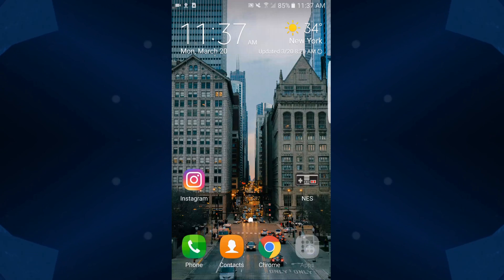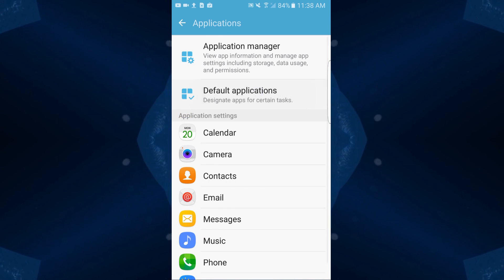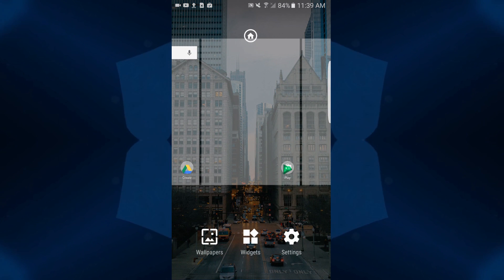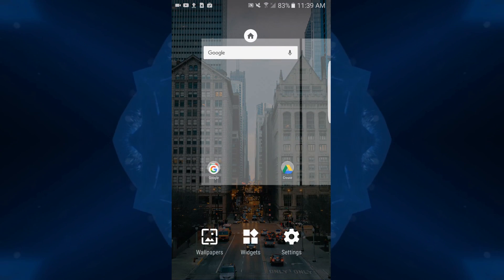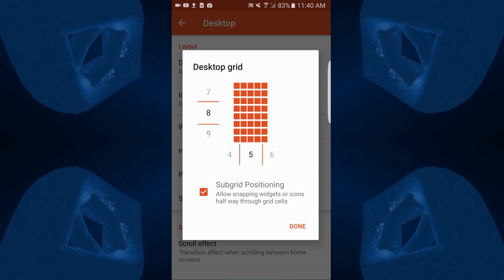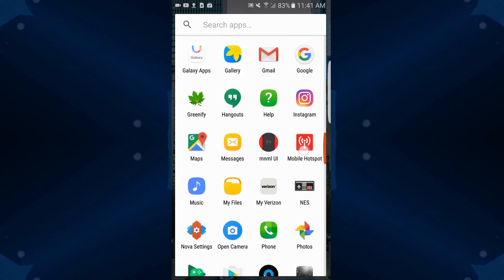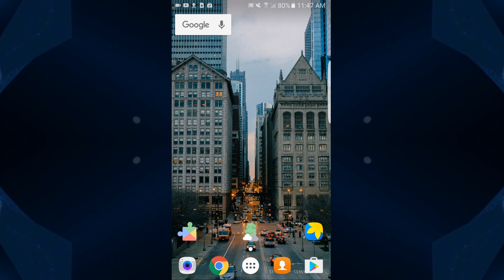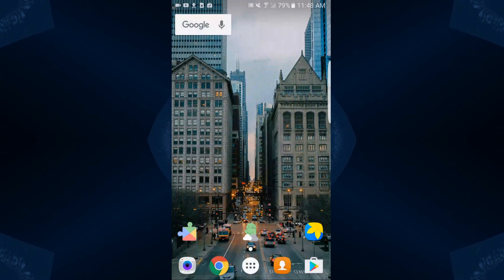How to use Nova Launcher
Learn how to use basic features on Nova to get you started on customizing your Android experience.